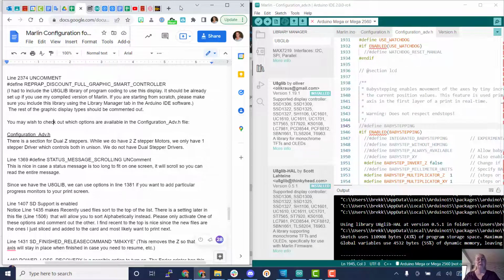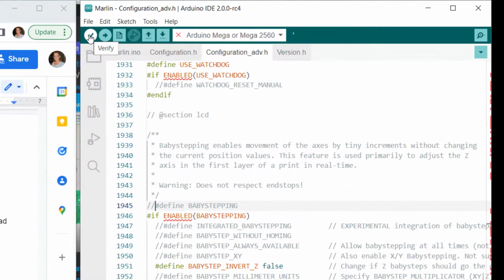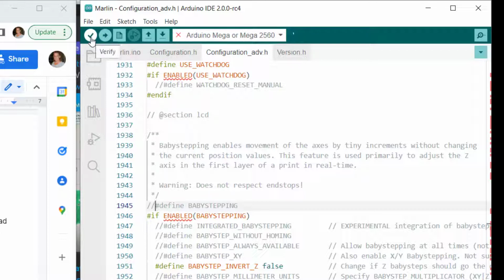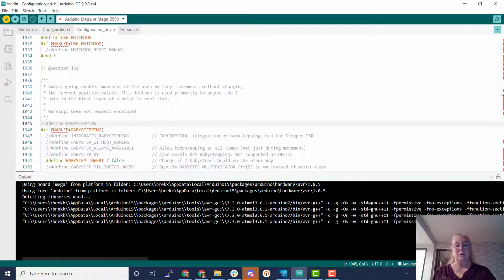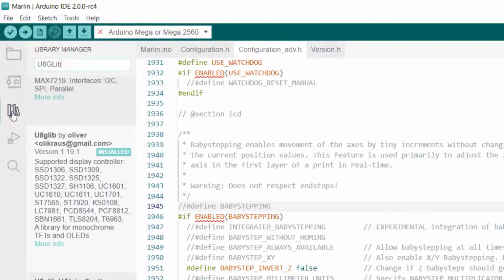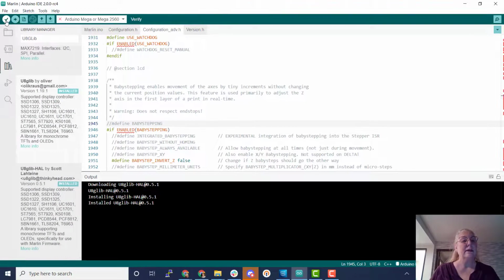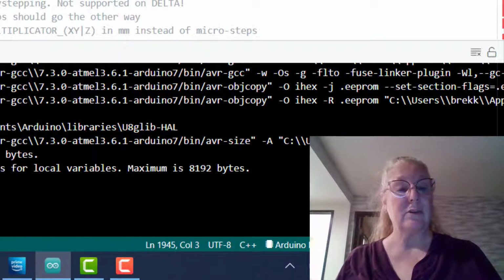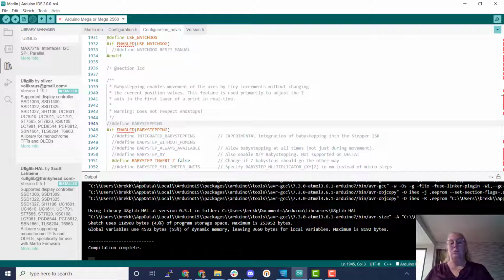Mini 3D Printer Build - 8 Part 4 Compile Marlin Firmware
Compile Marlin firmware for the Mini 3D Printer Project